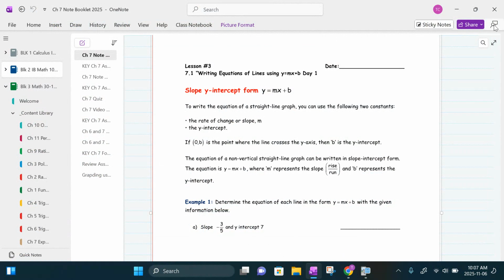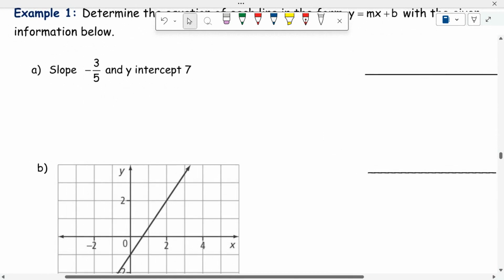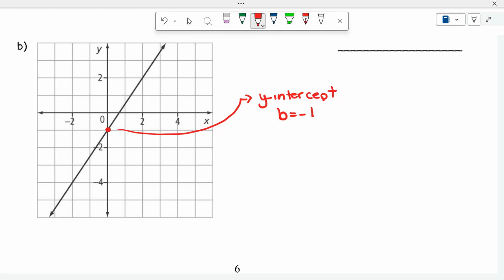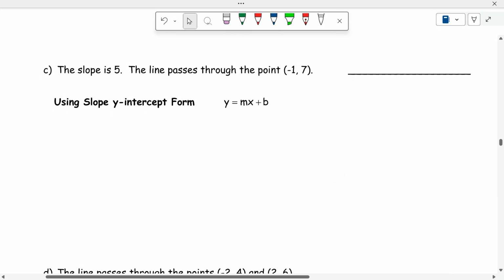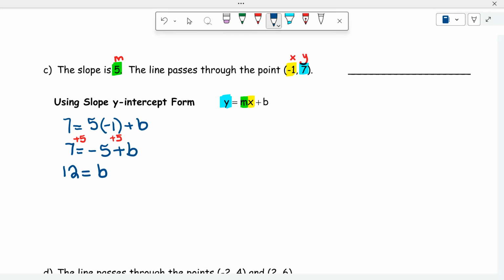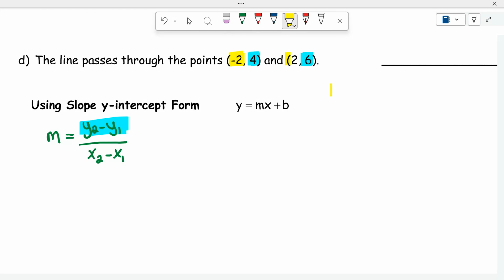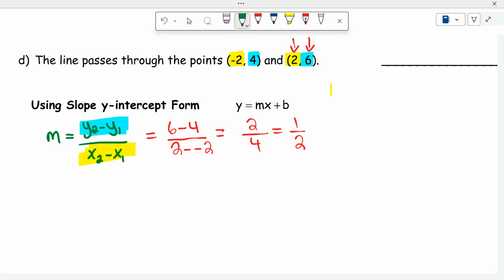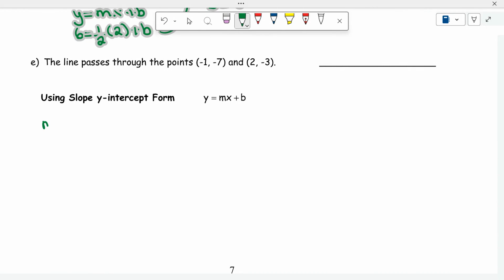Lesson #3 Writing Equations of Lines using y=mx+b M10C